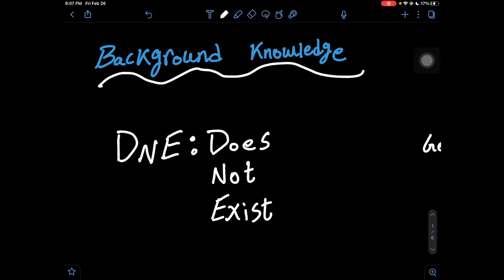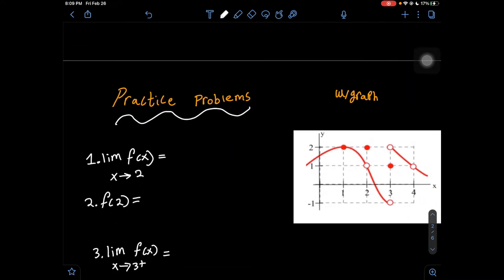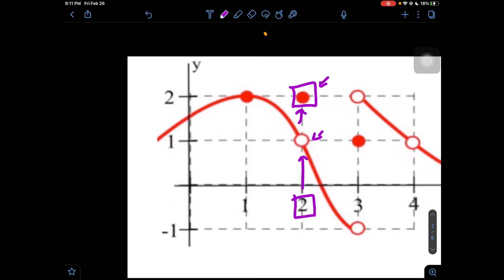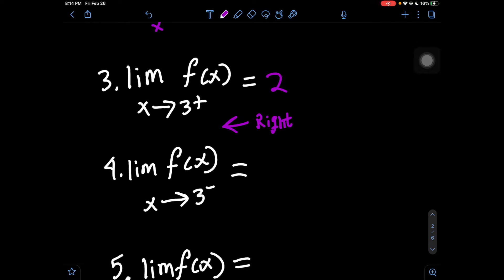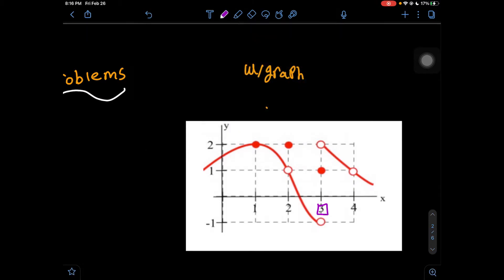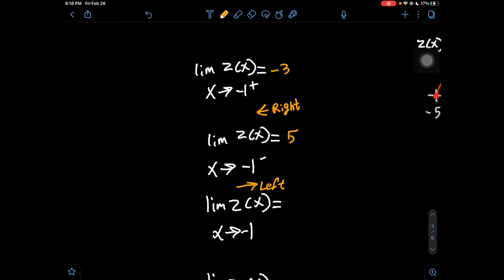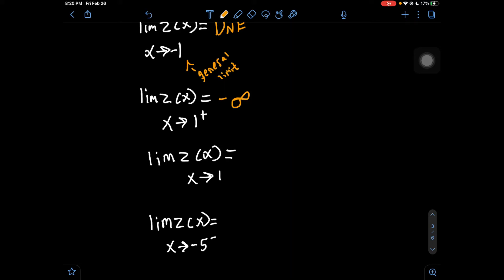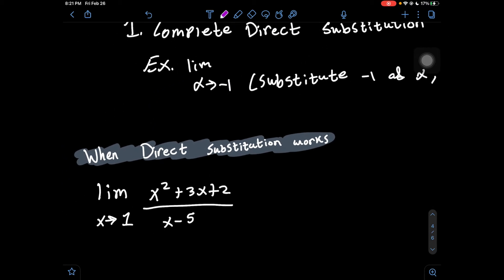Finding the limits on Graphs & Equations l W/ Practice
In this video we will go through the steps of how to find the limits in both graphs and equations.